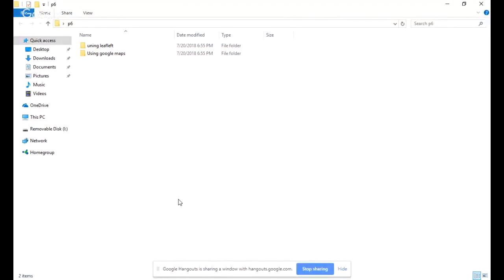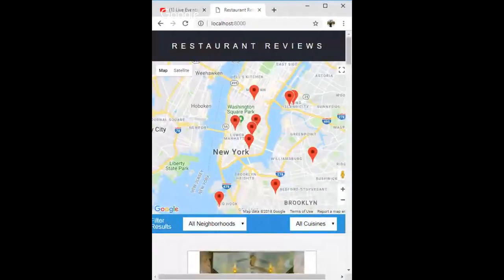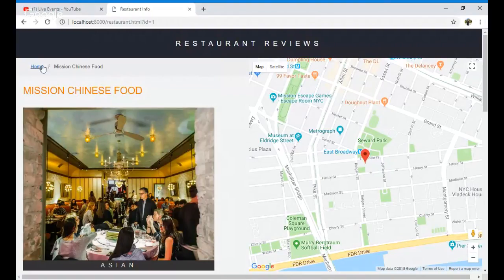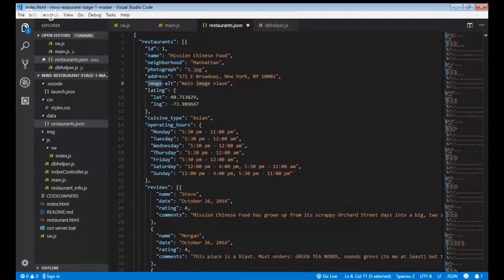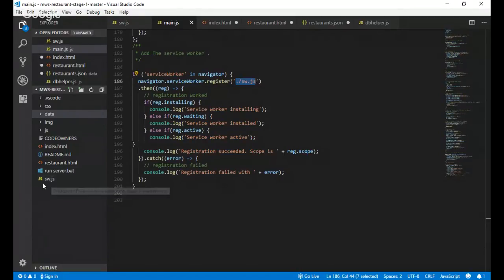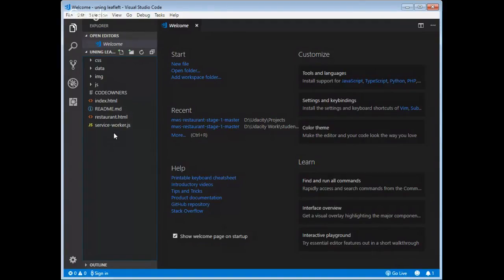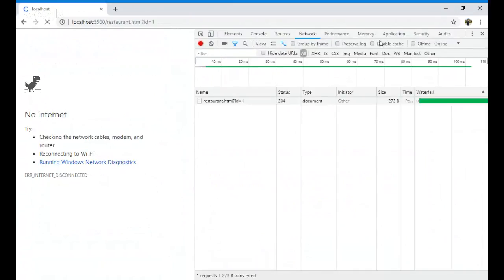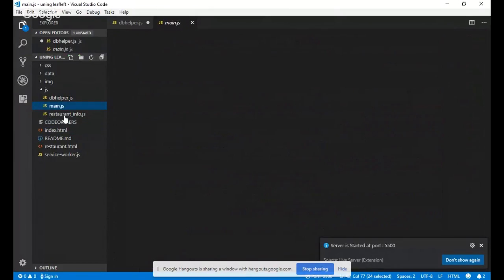P6 Restaurant review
Walk threw the restaurant project  step by step to make it complete